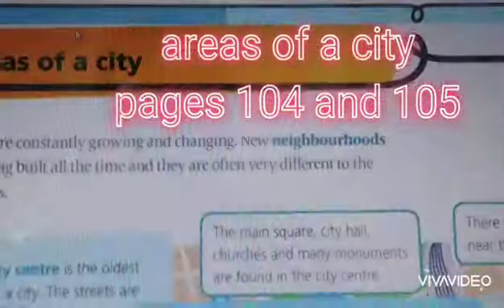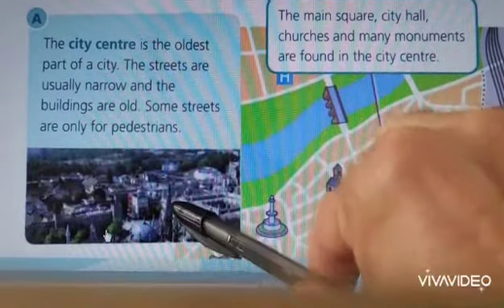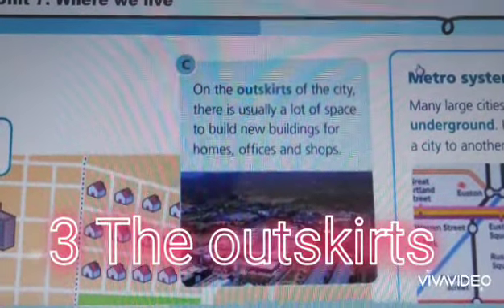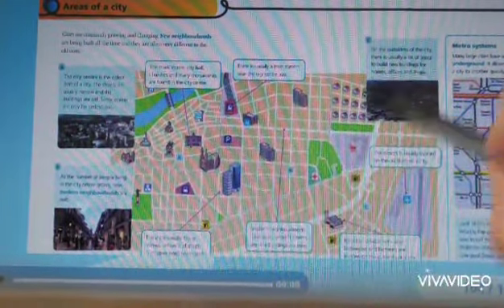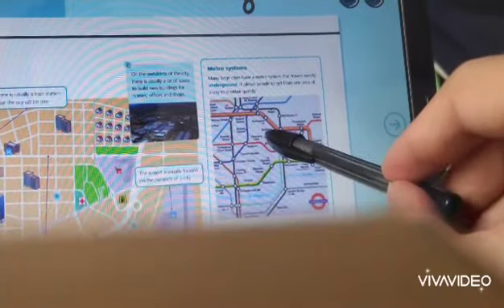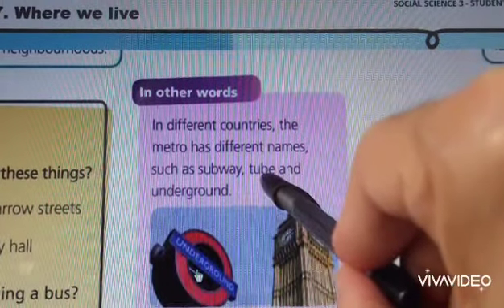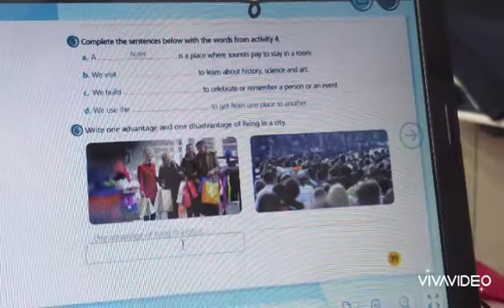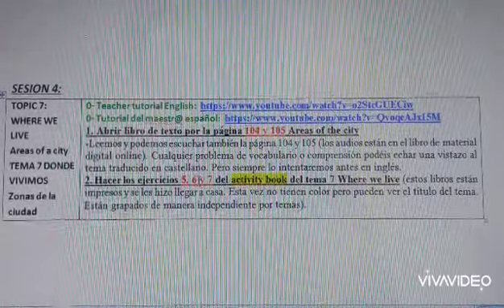Semana 8 social science sesion 4 English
Video tutorial semana 8 social science CEIP San Juan de la Peña